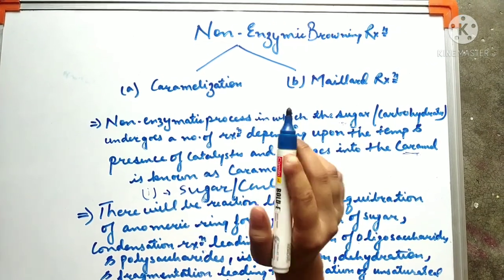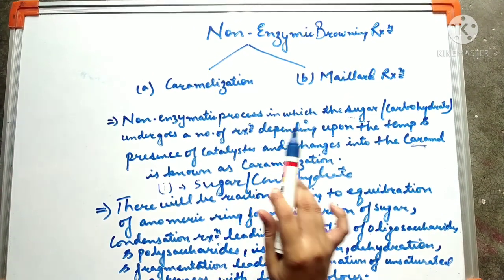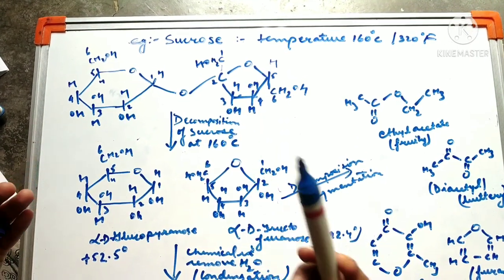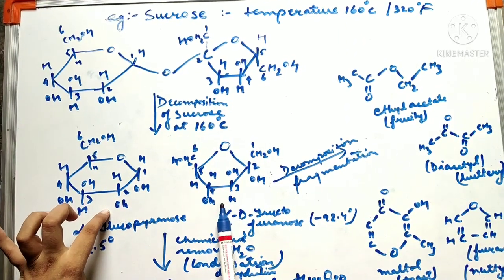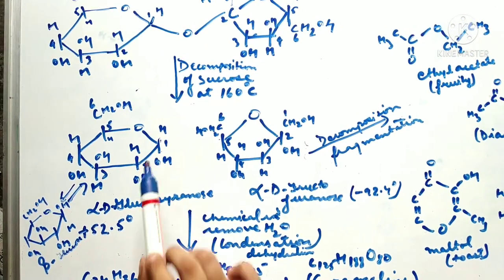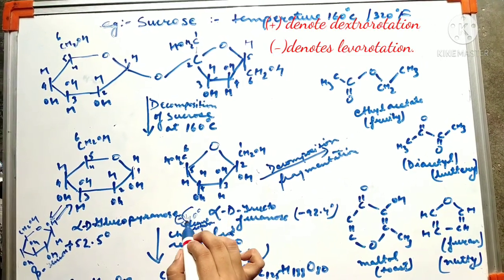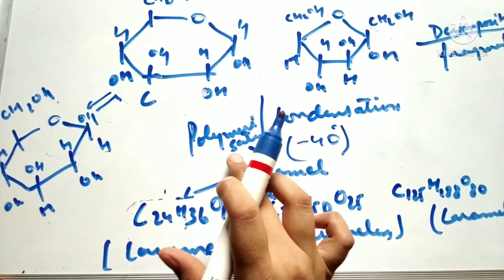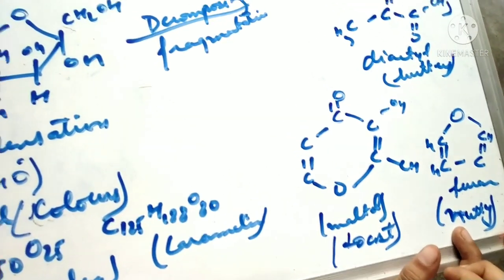Browning Reaction Part 2: (Non-Enzymatic/Non-Oxidative Part1- Caramelization)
This lecture explain about:
What is non enzymatic, non -oxidative browning reaction.
Definition of Caramelization.
Various process involved during Caramelization.
Decomposition,Equilibration, Anomeric Ring,Inversion Of Sucrose,Condensation, Polymerization,Fragmentation .Products formed after polymerization and fragmentation.
How polymers formed and responsible for colour?
Practically performed experiments with images .